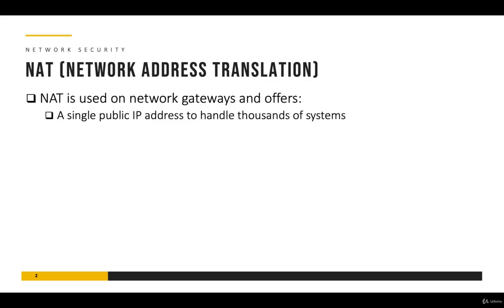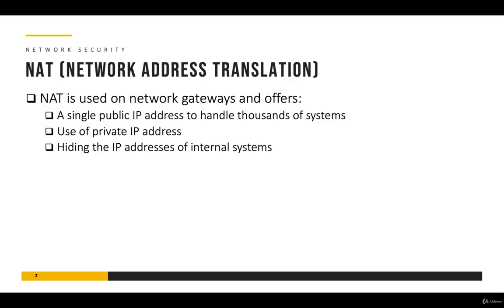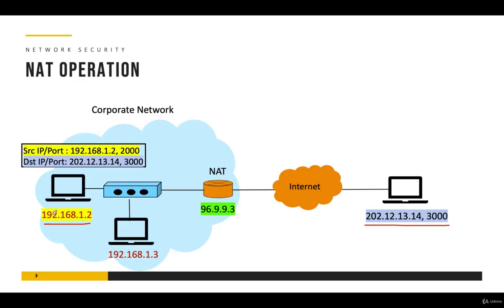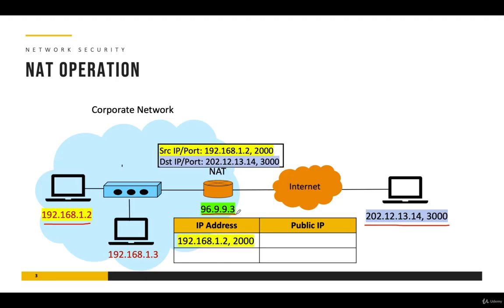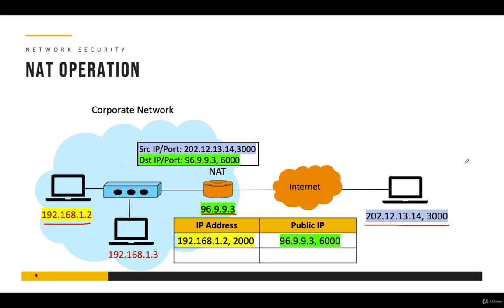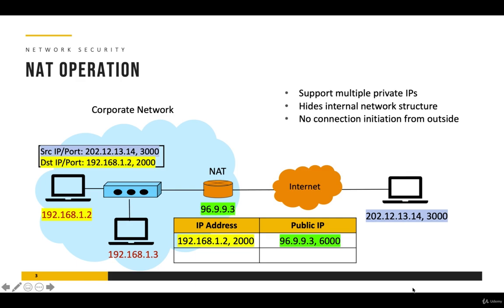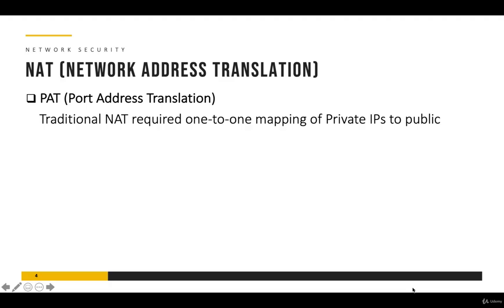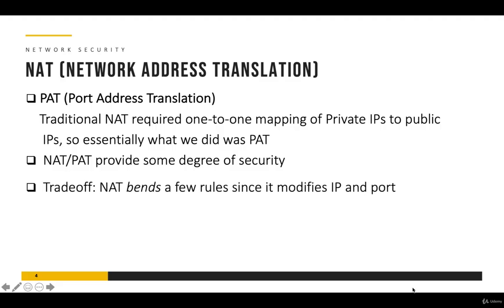24. NAT Network Address Translation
Learn how NAT (Network Address Translation) works to allow multiple devices to share a single public IP address. We’ll cover Static NAT, Dynamic NAT, and PAT (Port Address Translation).

Understanding NAT is important for both network design and penetration testing.